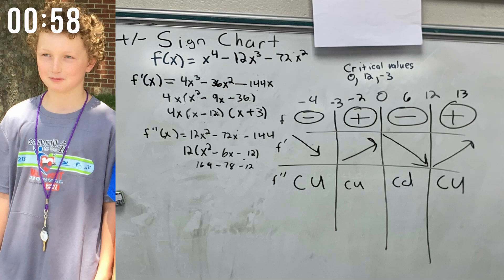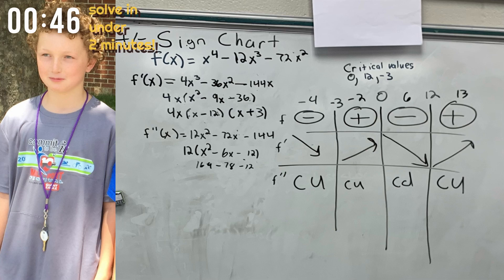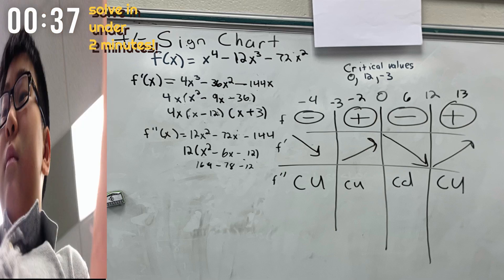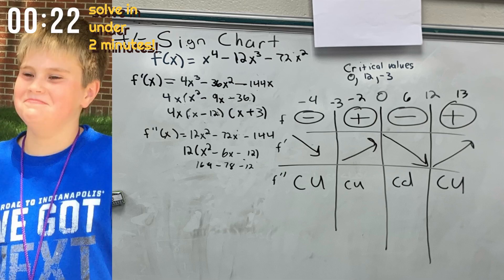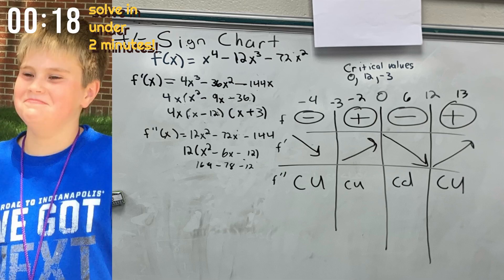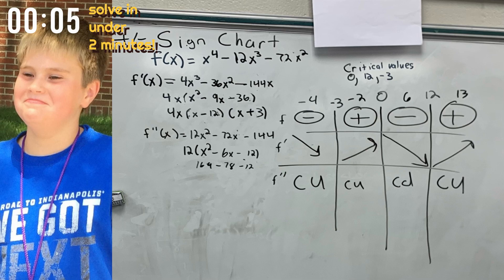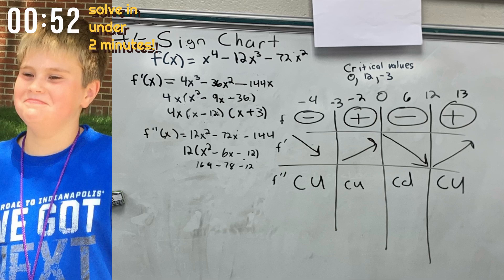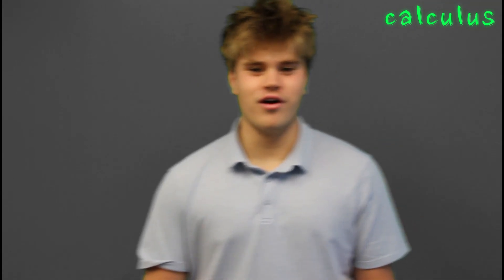LIKE SO WE GET EXTRA CREDIT